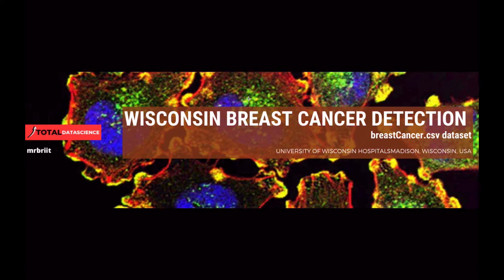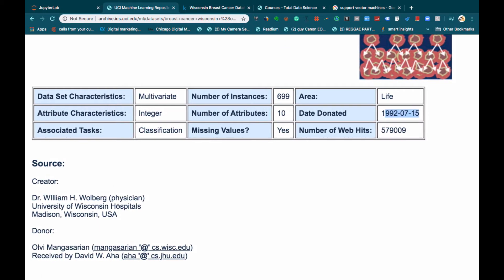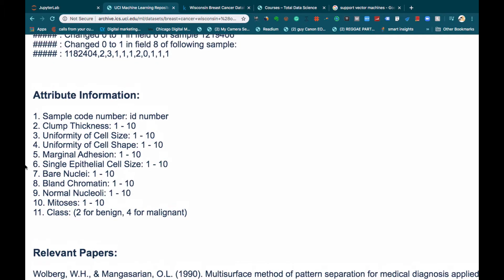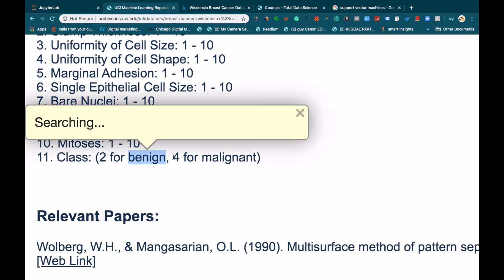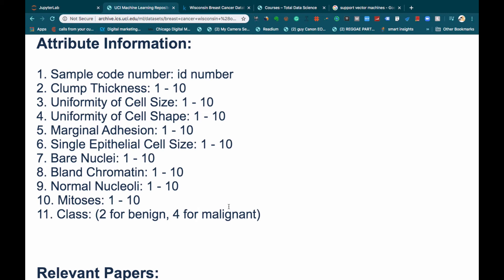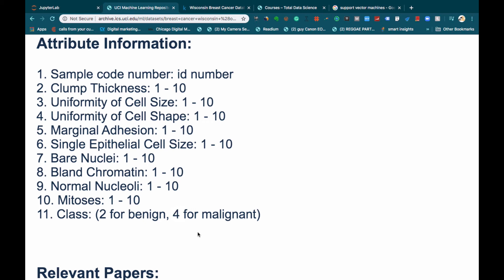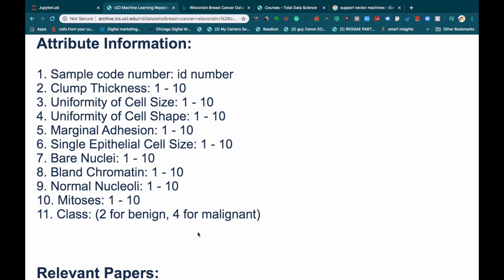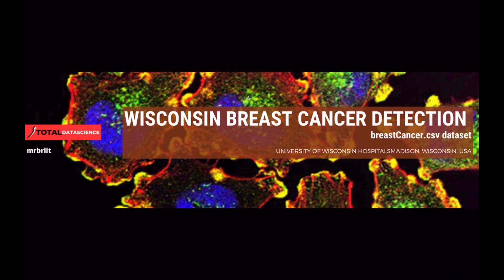Data science projects-(Dataset Summary)-Breast Cancer Detection using SVM and KNN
Set Up Your Personal Blog/Website
Set Up Your Linkedin Page Professionally
Git and Github
Professional Resume Sample
Interview Preparations
One-on-One Career Coaching
Model Deployment
Frequent Course Update
Study Group
Extra Resources
Lifetime Access

PROJECTS:

Credit Card Fraud Detection
DNA Classification-Bioinformatics
Heart Disease Prediction
Image Classifier for Plant Species Identification
Interest level Prediction of Rental Listings on RentHop
Kaggle-Music Recommendation System Project using Python
Predicting Loan Default
Predict The Onset Of Parkinson’s Disease
Kaggle-Predicting Survival on the Titanic
Kaggle-Instacart Market Basket Analysis
Kaggle-Bosch Production Line Performance
Bank Note Analysis
BigMart Sales Prediction
Board Game Review Prediction
Image Classification
Predicting Loan Default
A Campaign To Sell Personal Loans
Breast Cancer Detection using SVM and KNN
Customer-based predictive analytics to find the next best offer
Handwritten digit recognition
Stock Market Clustering-KMeans Algorithm
Extra Projects to be added

COURSES:

Python For Data Science:

Google Colab/Jupyter notebook: Installation & function
Python Basics
Python functions & packages
Data structures
Arrays
Vectors
Data frames
Pandas
NumPy
Data Visualisation
Matplotlib
Seaborn

STATISTICS FOR DATA SCIENCE:
Descriptive Statistics
Probability & Conditional Probability
Hypothesis Testing
Inferential Statistics
Probability Distributions

MACHINE LEARNING:

Linear regression
Logistic regression
Naive Bayes classifiers
Multiple regression
K-NN classification
K-means clustering
Support vector machines
High-dimensional clustering
Hierarchical clustering
Dimension Reduction (Principal Component Analysis-PCA)
Decision Tree-CART
Random Forest
Bagging
Boosting
Stacking
CatBoost
XGBoost
LightGbm